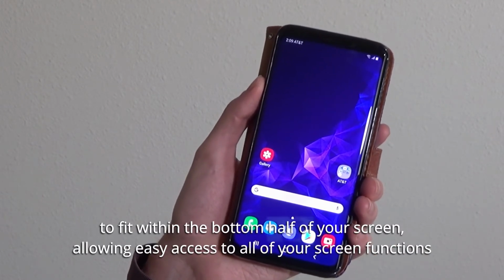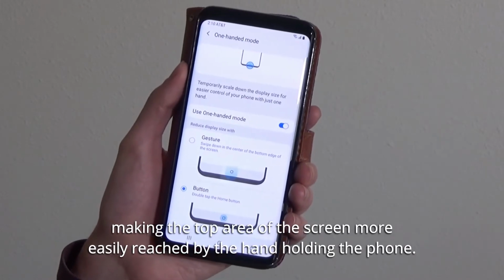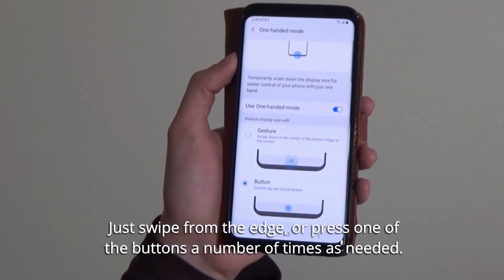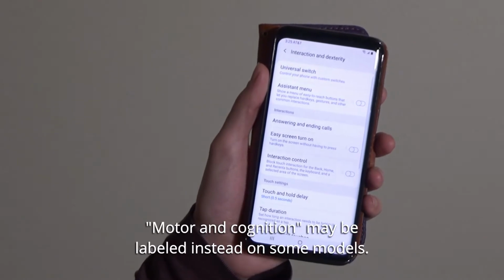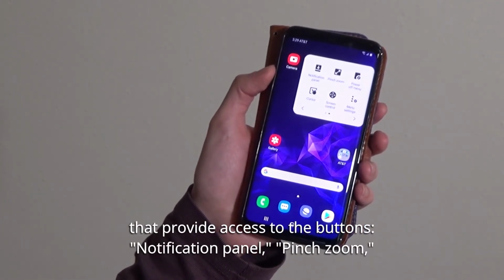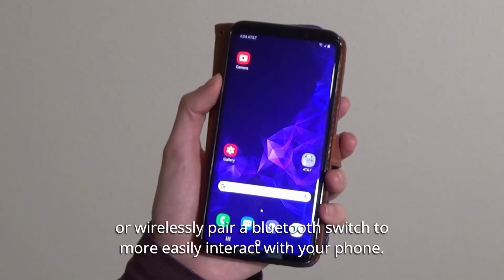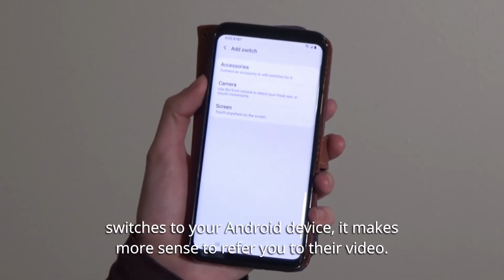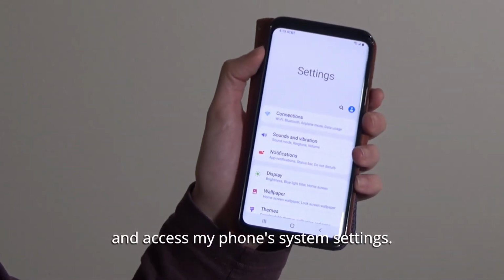AT Video Newsletter: Android Smartphone Accessibility Features (Part 1)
Ability Tools partnered with young film maker, David Schlesinger, to provide tips on how to utilize the built-in accessibility functions on your Android smart phone.

0:00 Video Start
1:53 One-Handed Mode
4:32 Assistant Menu
7:03 Universal Switch
9:09 Flash Notification
10:31 Outro